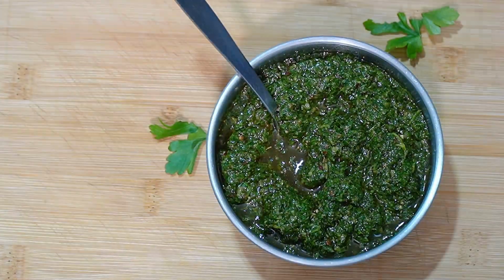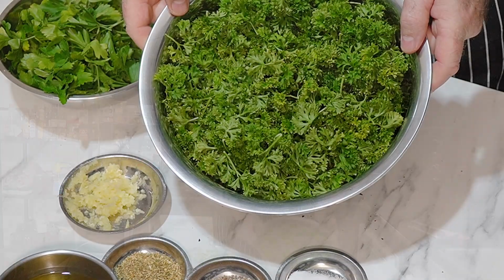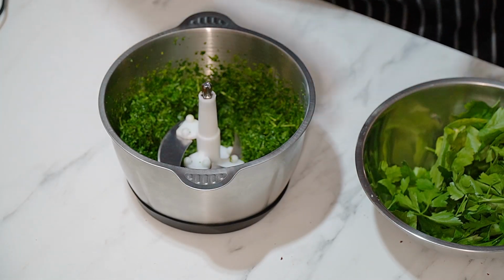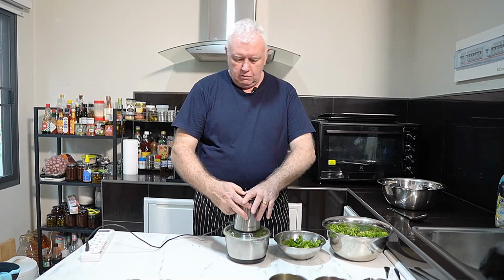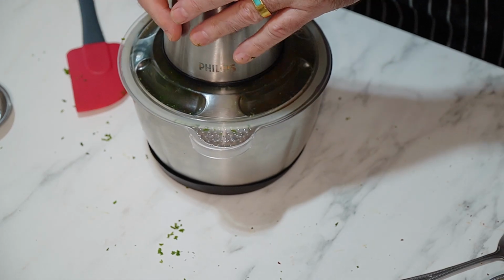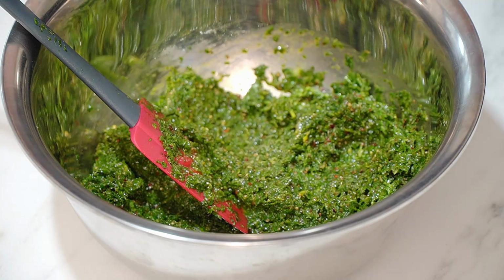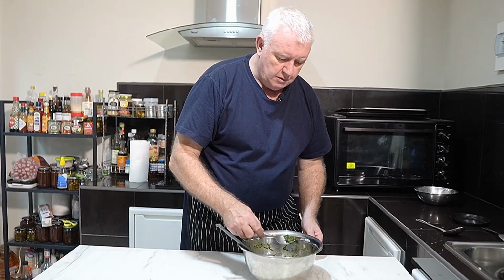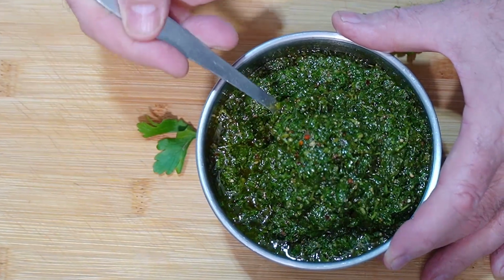How to Make Chimichurri Sauce A Zesty Argentinian Classic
Chimichurri Sauce is a vibrant and zesty Argentinian condiment made with fresh parsley, garlic, vinegar, chilli flakes, and oil. Perfectly balanced with herbaceous, tangy, and mildly spicy flavours, it’s traditionally served with grilled meats, but it also pairs beautifully with vegetables, seafood, or as a marinade. Simple, fresh, and versatile!

Mamalil
Deri and Bob Amason
Just Browsing
Laura Austan
Bobbi Rinker
Yvonne, Wales, UK
Stephen Forsey
Dan Davis
Stephanie
Malcolm Peacock
John Baird
Franz Domurath
Kim Kayoda
Richard Harris
Don Jackson
John
Chrissy Kana
Sherri Wilson
Stephen Short
Glenn Kelly
Wayne Taylor
Adrian Bartoli
Joanne Brown
Elizabeth e.behrendt
Adam Conolly
Mary Palmer
Patricia Dooley
Mary Eaton
Sharon Wills
Christopher Beattie
Carol Andrew
Eve Adams
Heather Torrey
Vanessa Walker
Dana Fringer
Derrick Lewis
Budgieboy
Dana Fringer
Kathleen Hayes
John Kennington
John Baldwin
Sharla Hulsey
Doug & Sunny Olsen
Debbie Evans
Jean Buckley
Harry Bond
Chris Matheson
Back the Blue
Tez Brennan
Mary F

NOTE: You have to answer all membership questions to join it's fully automated

Ingredients:
1 cup fresh parsley leaves (packed)
1/2 cup fresh cilantro leaves (optional; traditional chimichurri uses parsley only)
3-4 garlic cloves
2 tbsp red wine vinegar
1/2 tsp red chilli flakes (adjust to taste)
1/2 tsp dried oregano
1/3 cup olive oil
Salt and pepper, to taste
Juice of half a lemon (optional, for brightness)